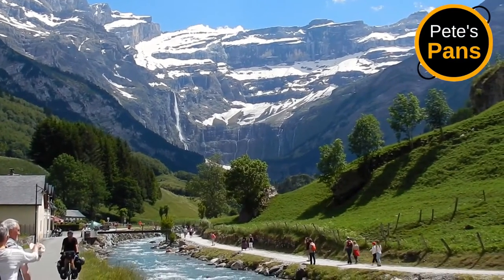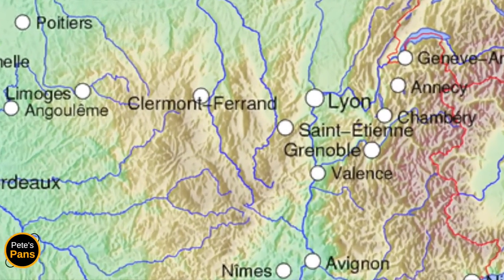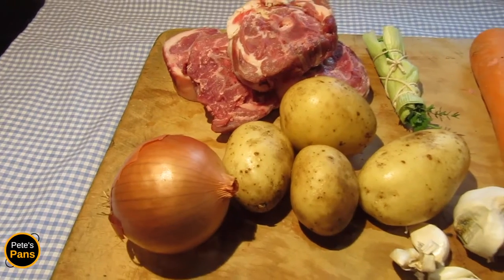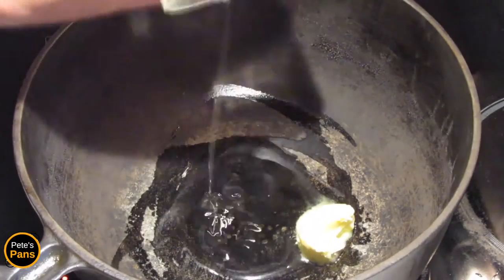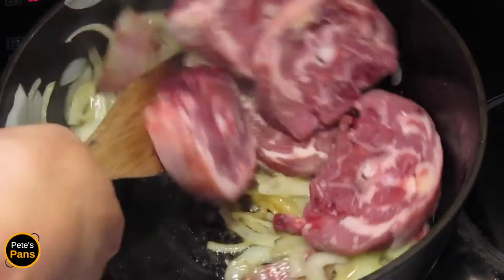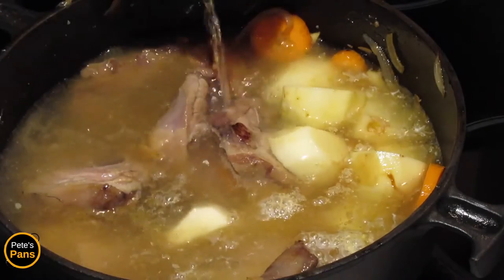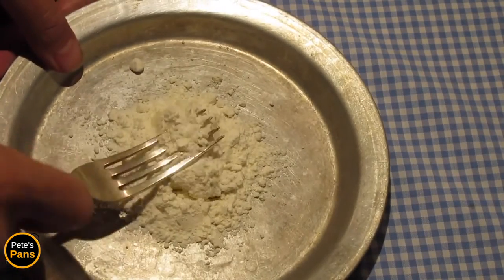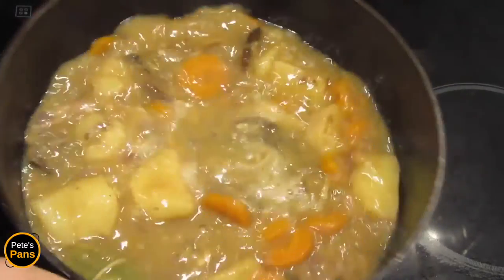Traditional French lamb stew recipe - Le Barboton from les Monts du Forez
Learn how to cook le "Barboton"- the perfect lamb stew from France.  for the complete recipe, more information, and more local cooking recipes. I hope you enjoy this easy and authentic stew from France - Le Barboton